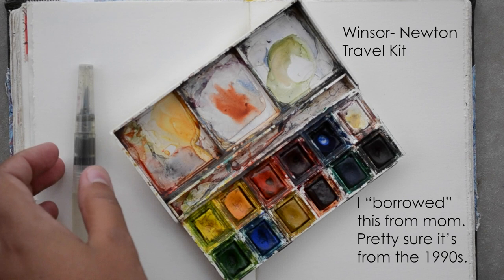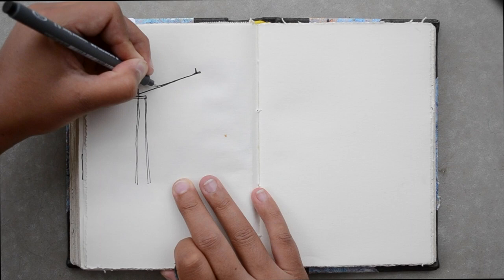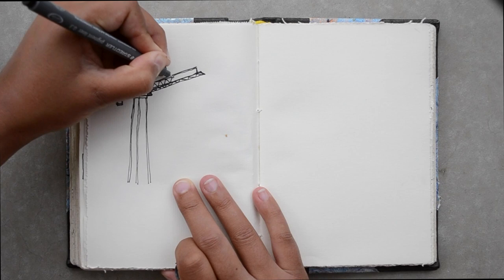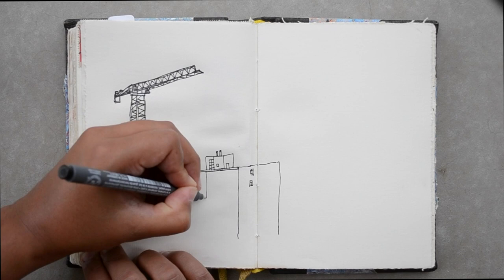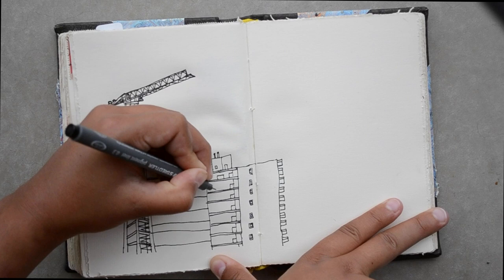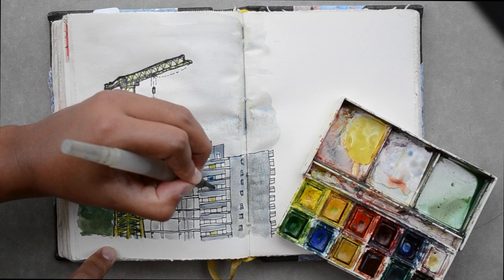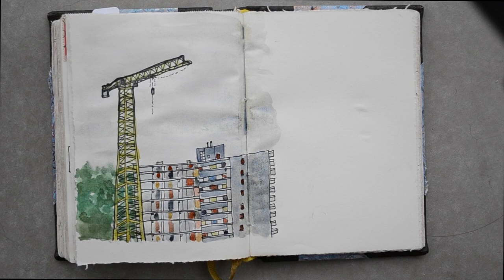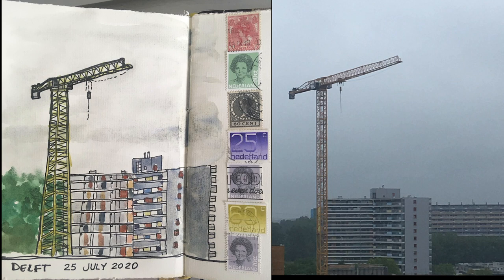Sketching & Architecture: Urban Sketch with Me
A lot of people ask me how I sketch, and what I use. So I decided to make a video series about how I sketch, tips and tricks, and advice.